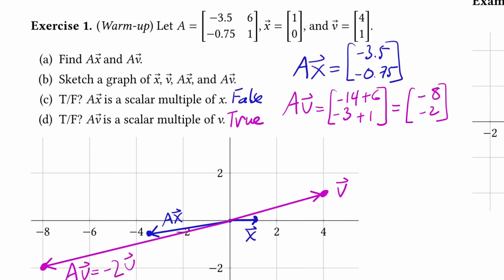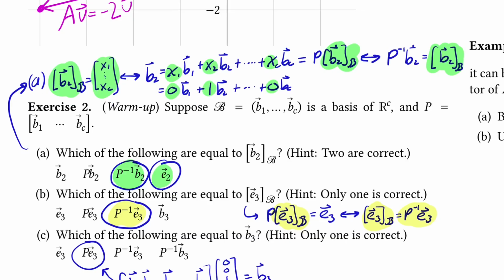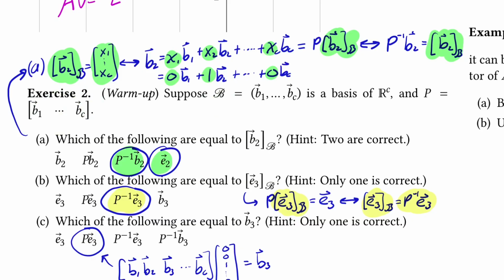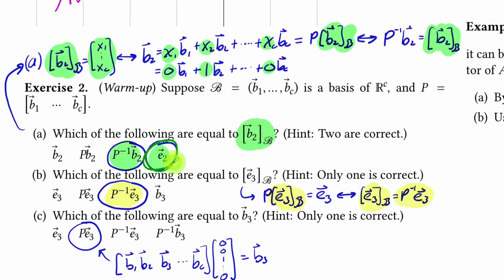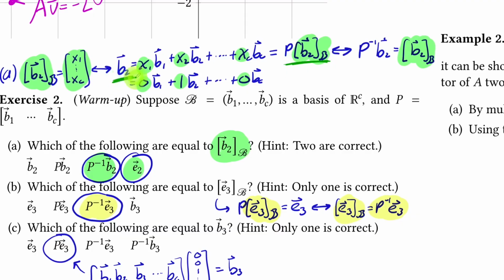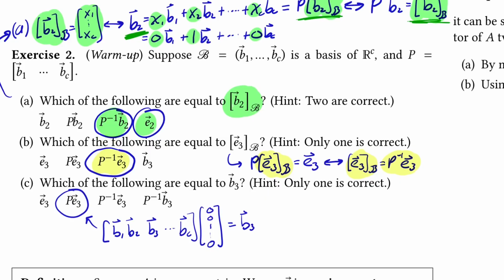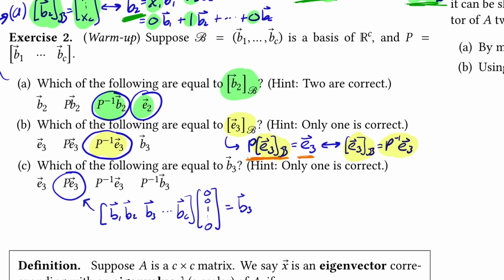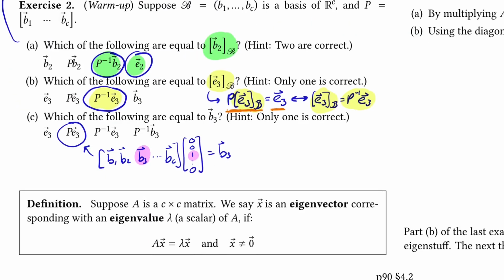Linear Algebra 4.2 warm-up check